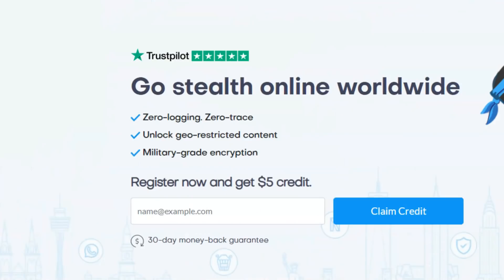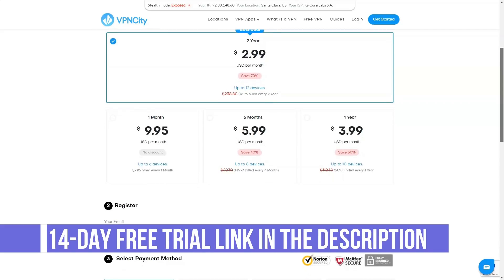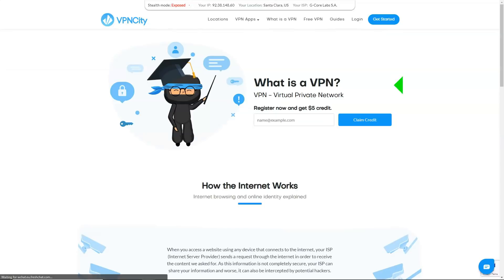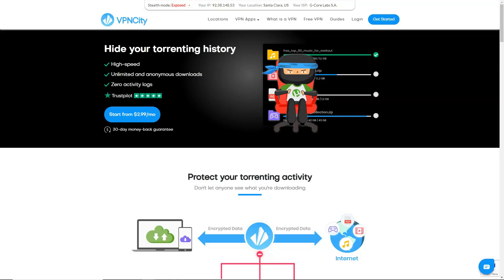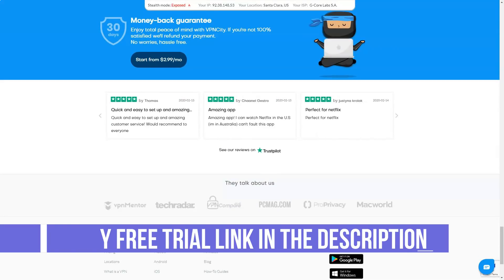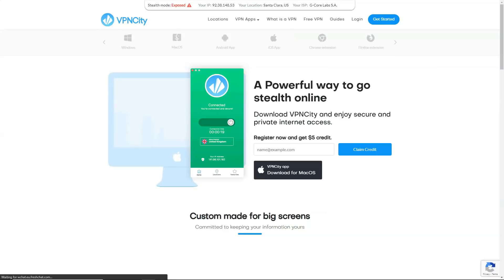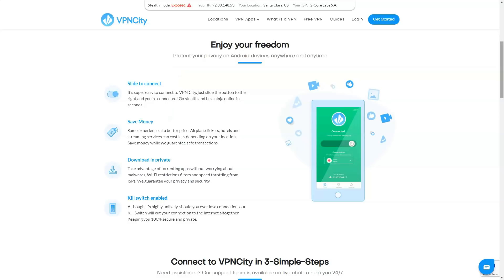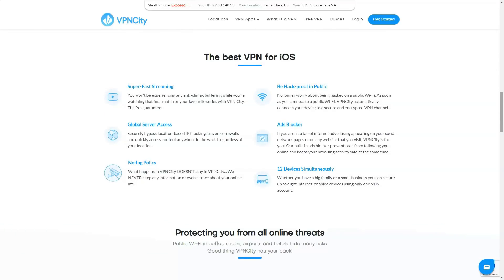Best Free VPN Service For PC Review 2021🔥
VPNCity Review : Best Free VPN Service For PC Review 2021🔥
Hello, today I want to share with you my experience of cooperation with the best service in the Top VPN category.  After testing a huge number of privacy platforms, I chose the most reliable one for myself.  It is the most popular choice among users, and supports up to 12 simultaneous connections.  I have been using this service since 2012, and it has never let me down.  In this short video, I'll show you a few secrets that few people know about that make it truly one of the best in the Top VPN category.  It's about VPNCity.  Let's not waste time and get started, look carefully at the screen!

VPNCity is a nice and easy to use service that unblocks almost everything at a very reasonable price.

A decent sized network, for example with 3,167 servers in 42 locations in 33 countries.  And not only in Europe and North America;  there are servers in Australia, Dominican Republic, Hong Kong, India, Jamaica, Japan, Morocco, Panama, Peru, Seychelles and other countries.

VPNCity offers dedicated apps for Windows, Mac, Android, and iOS, as well as Chrome and Firefox extensions, and setup guides to make the service work with game consoles, Raspberry Pi and more.

If you regularly run into the "concurrent connections" limit of an existing VPN, good news, VPNCity supports up to 12 concurrent connections, depending on your plan.

The company basically understands the features on offer very clearly.  You don't have to dig into the small print, for example, to see if VPNCity supports P2P;  yes there is, there is a link on the main landing page of the site to tell you more.  And you don't have to wonder if it supports unlocking this service, because the apps provide dedicated locations to stream Netflix, iPlayer, Disney + and more.

Prices are very reasonable: $ 9.99 / month for up to 6 devices;  $ 5.99 for 6 months to cover up to 8;  $ 3.99 protects up to 10 devices with an annual plan, and if you pay two years in advance, the price drops to $ 2.99 a month and you can cover up to 12 devices.

That's not exactly a low figure - private internet access costs $ 2.85 a month for the first term of your annual plan, like $ 3.33 on renewal - but it's better than most and looks good for what you get.  ...

VPNCity also supports a variety of payment methods - cards, PayPal, AliPay, bitcoin, and other cryptocurrencies - and there's a 30-day money-back guarantee if you need it.

VPNCity Claims It Doesn't Keep Logs Of Its Users' Online Activity

Most VPNs pre-state how much they protect your privacy, and VPNCity is no exception.  “We do not track your online activity,” the site proudly states: “No browser data, no credit card information, no IP address.

Experience has taught us that many of these statements are rubbish, often contrary to VPN's own Privacy Policy, but VPNCity is a different matter.  Its fine print is really worth reading, and it includes some very specific details about the service and how it handles logs:

  "your activity ... is not tracked, recorded, logged, stored or shared with third parties. We do not store connection time stamps, session information, bandwidth used, traffic logs, IP addresses or other data ...  What's more ... VPNCity is based in Hong Kong, so no data storage is required. "